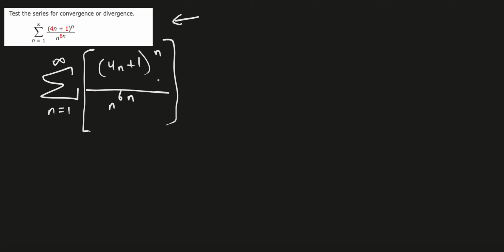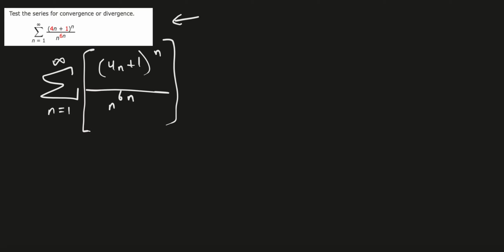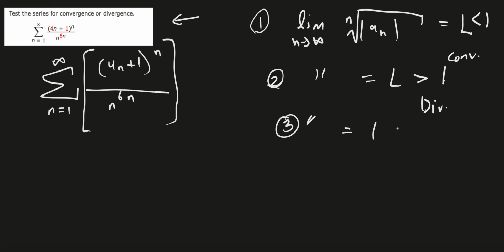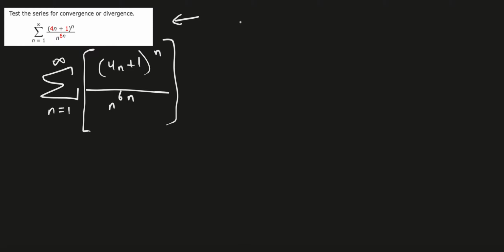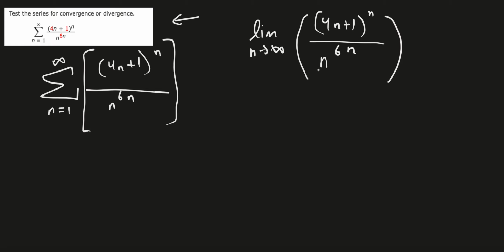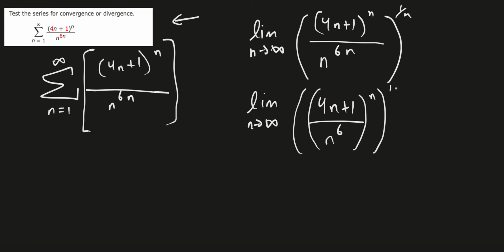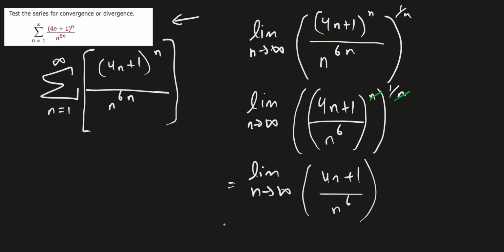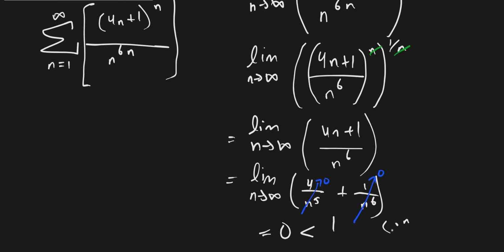Root Test for Series - Convergence or Divergence Example